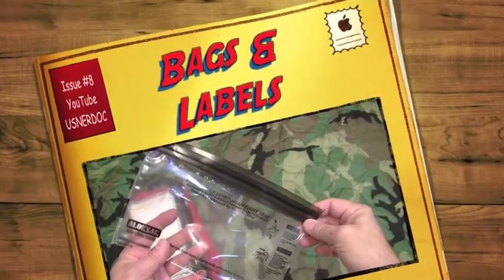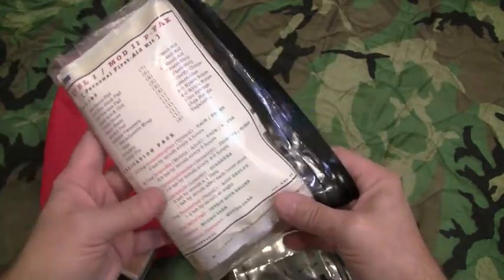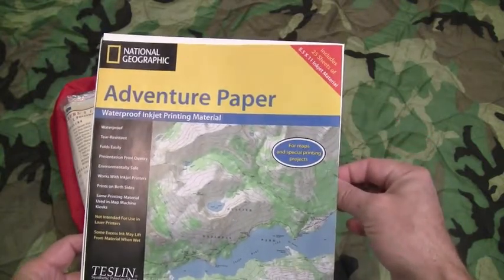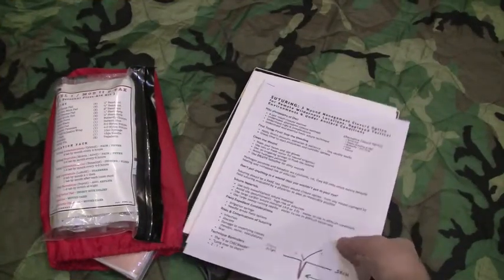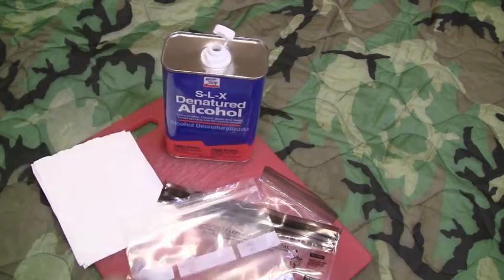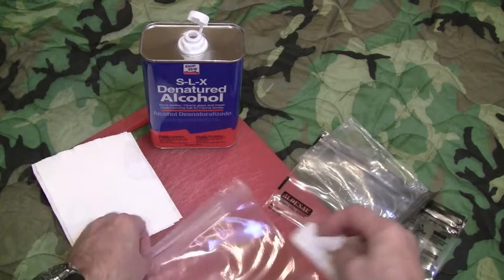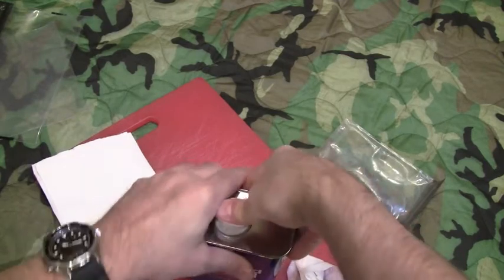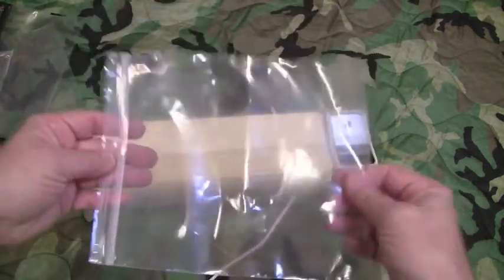Bags & Labels for the Field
AMP-3, LLC

On the Topic of Bags & Labels for the Field

The Level I MOD II P-FAK Contents List is printed on waterproof National Geographic Adventure Paper.

The bag used for the Level I MOD II P-FAK is a 6x9 LOKSAK. LOKSAKs are available at REI and most sporting goods and outdoor supply stores. Click the aLOKSAK company link below for more details.

Labeling on the aLOKSAK and ZIPLOCK bags can be removed with denatured alcohol.

ZIPLOCKS are made of polyethylene plastic and make a great material for bag sealers to package various bits of equipment and material. An example is repackaging bulk 4x4 gauze pads into a slimmer package. Not sterile . . . yes, but in reality sterility in the field is a misnomer. All first-aid procedures performed in the field are by definition clean procedures.